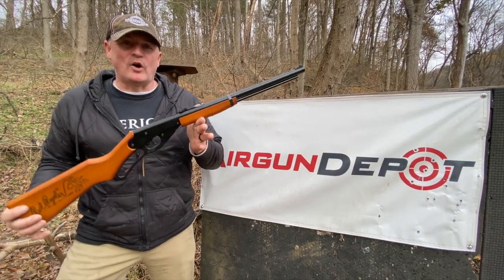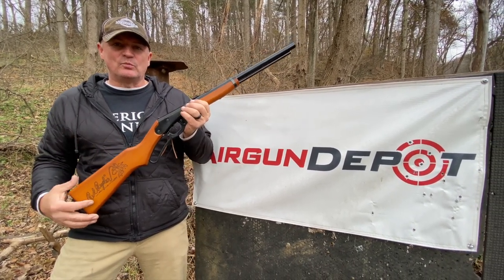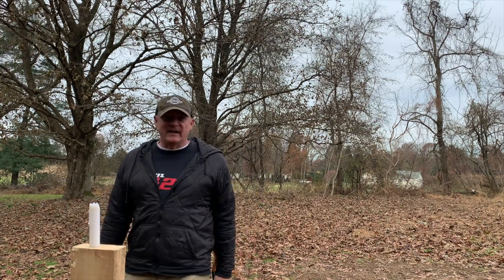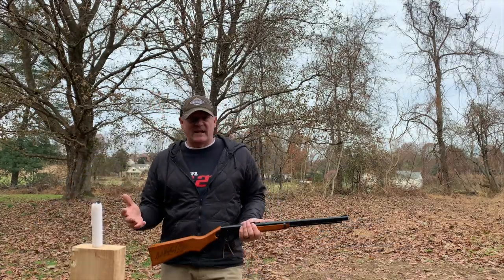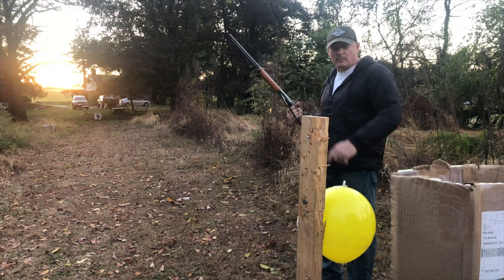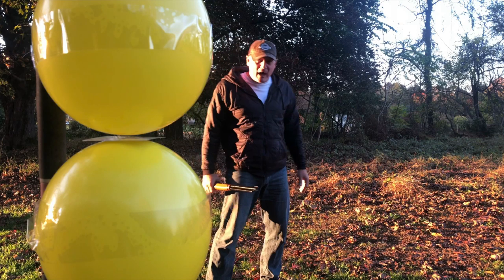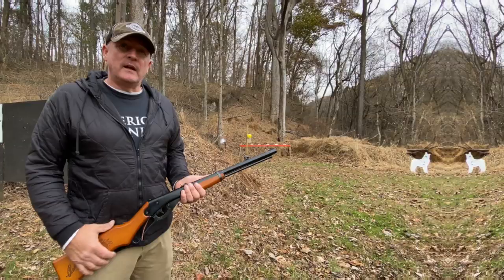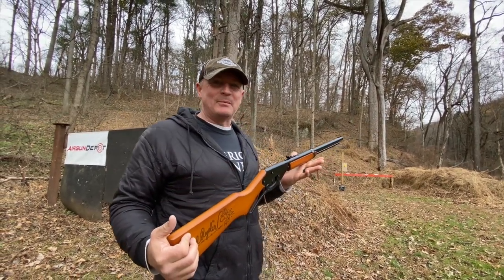Daisy Adult Red Ryder BB Rifle | Larger Version of the Classic Youth BB Gun